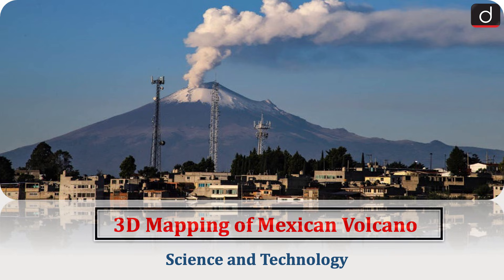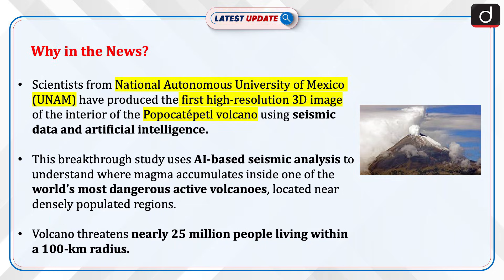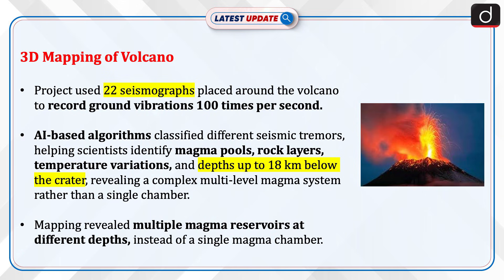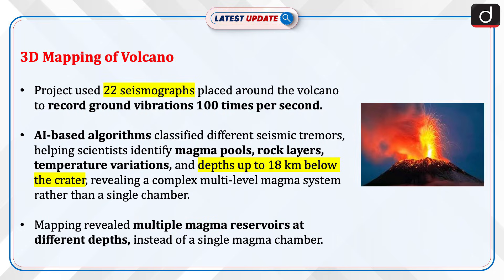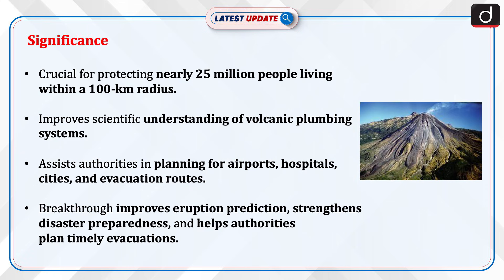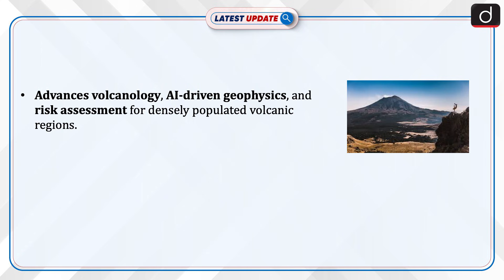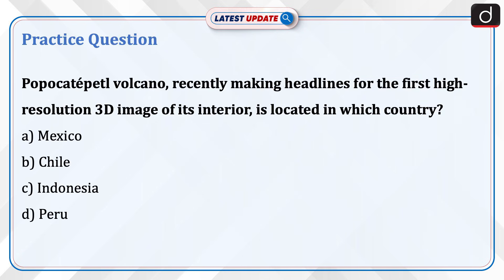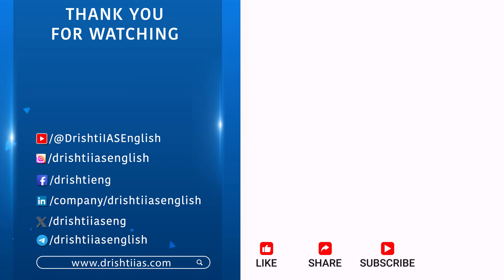3D Mapping of Volcanoes | What Did We Discover Inside? | Latest Update | Drishti IAS English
Scientists have created the first detailed 3D image of the interior of Popocatépetl volcano using AI-based seismic analysis. The study reveals multiple magma reservoirs, transforming how volcanoes are understood. This breakthrough significantly improves eruption prediction and disaster preparedness, benefiting millions living near active volcanoes.

Dear Viewers,

3. How to Prepare Optional

4. Optional Subject Demo Classes

5. UPSC Mock Interview 2024

6. IAS Toppers Talk 2024

7. Voices of the Revolution

2. GS Studio Foundation Course (Hindi)

3. GS Studio Foundation Course (Hinglish)

4. GS Studio Foundation Course (English)

6. UPSC Optional Subjects Online Courses

8. IAS Mains 2026 Online Courses

9. Current Affairs (Prelims + Mains) IAS 2026 Online Courses

10. UPSC Prelims 2026 Test Series

11. UPSC Mains 2026 Test Series